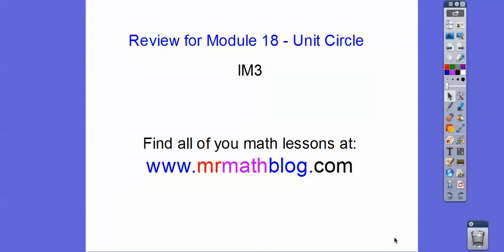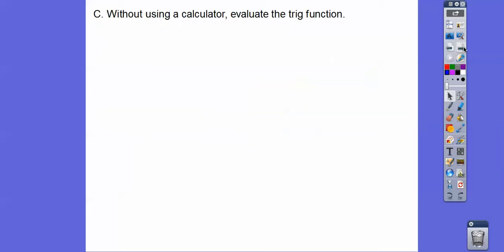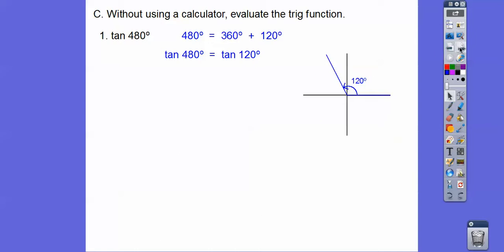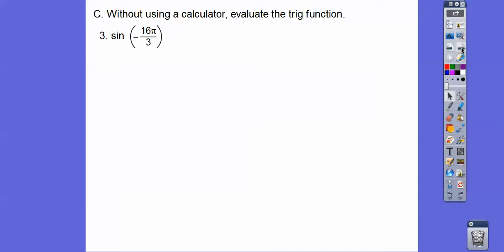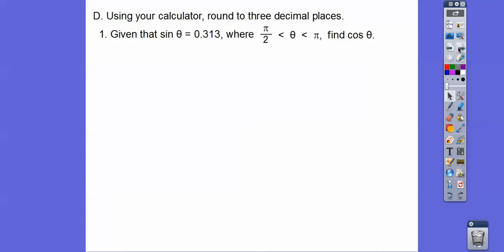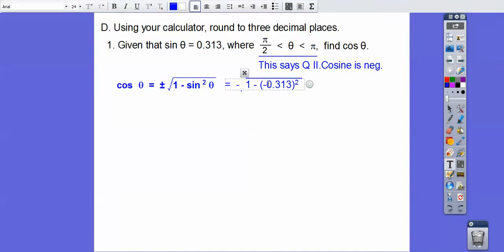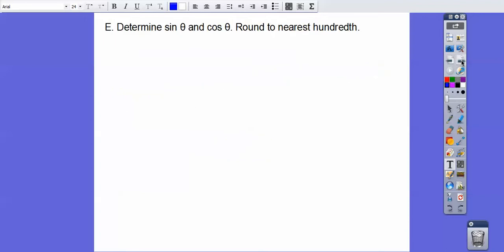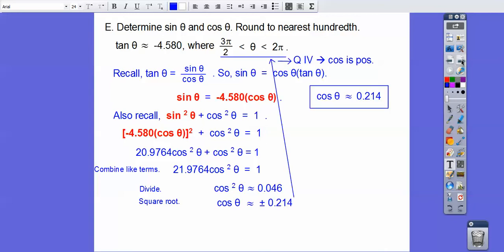Module 18 Review on Unit Circle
Having a quiz soon? This lesson should help you prepare for that quiz. Good luck!! :)
Sorry folks. I made an error. Section C, #1, I accidentally switched the cosine and sine values.